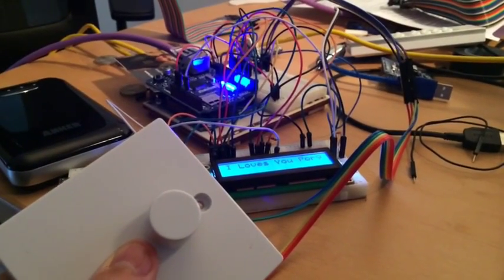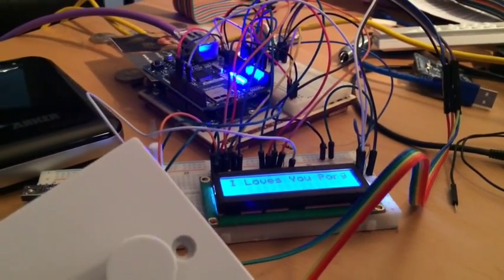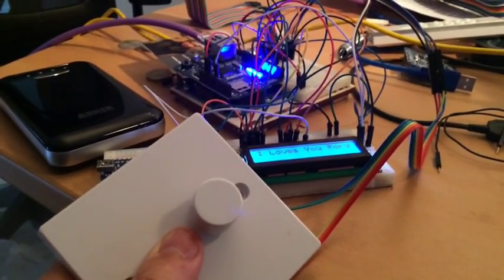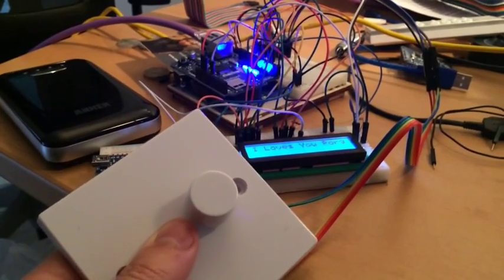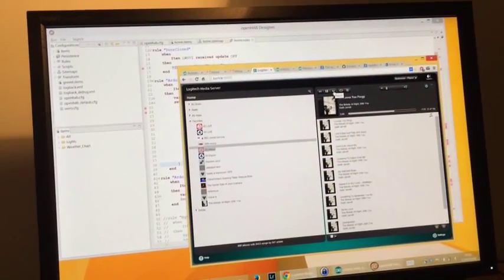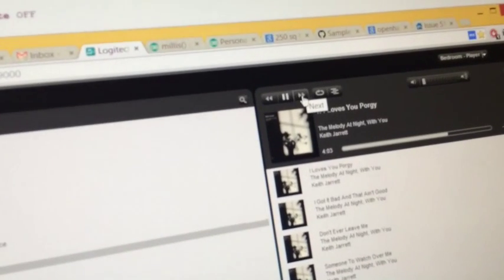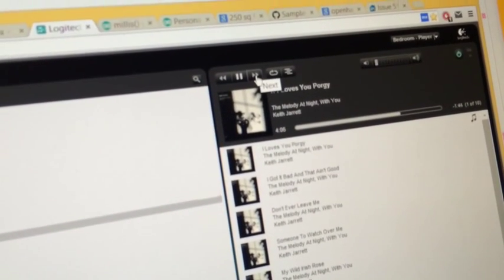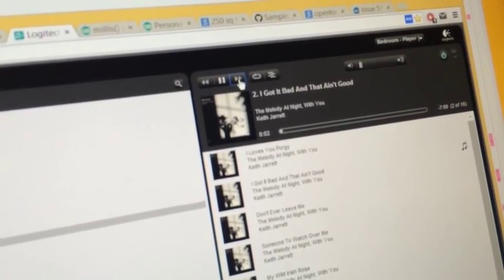Arduino + MQTT + Squeezebox Wall Control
** Project has moved on, check out the latest video on my channel **

Little prototype for the Squeezebox wall controller. The very simple play pause volume will of course fit into a single gang wall socket (good for shower room control) and the full featured control panel with next and prev track plus 3 favourites buttons and a track display will happily fit into a double gang.